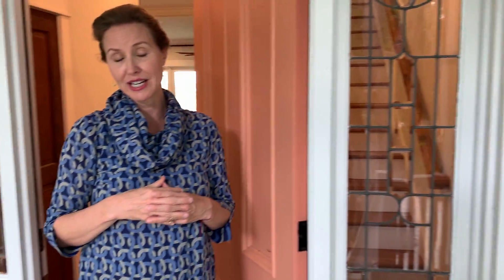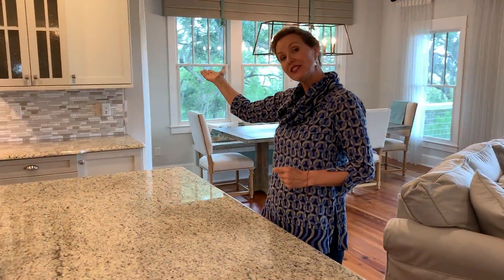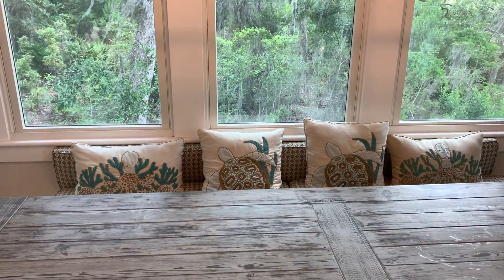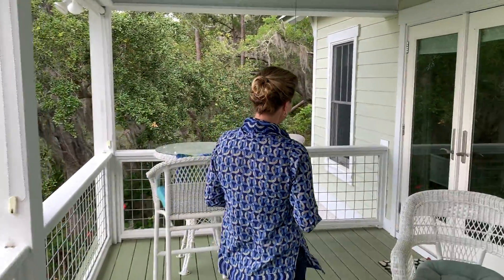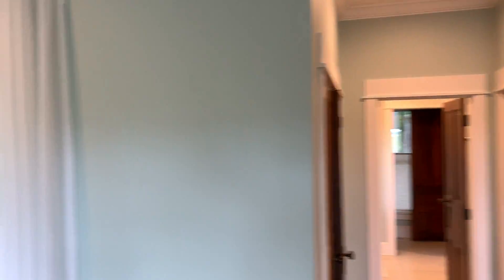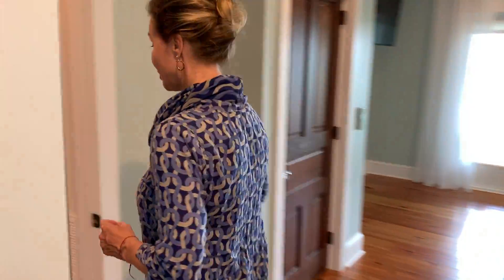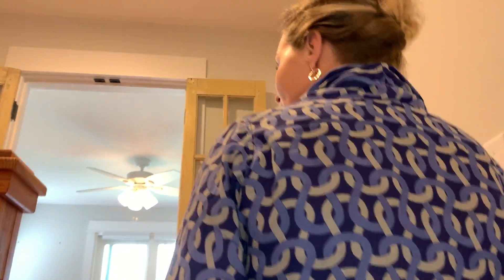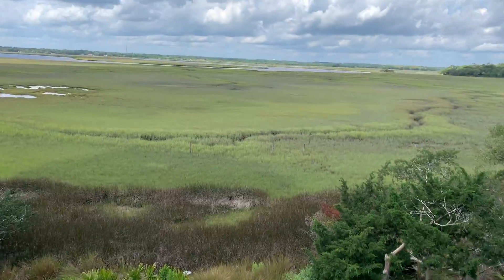Marshfront Home Tour at Cumberland Harbour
Join us a we tour this incredible home located on the marsh edge in Cumberland Harbour. This custom home has views that must be seen!
Cumberland Harbour is Coastal Georgia's Premier Maritime Community.